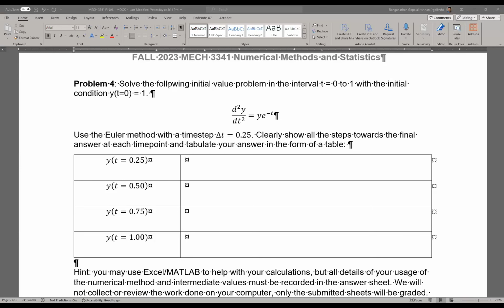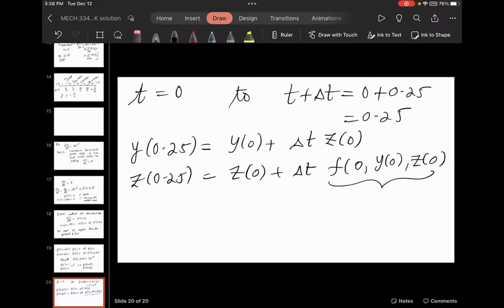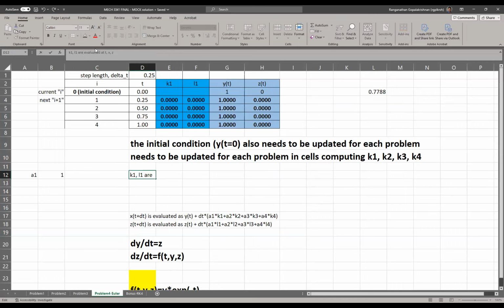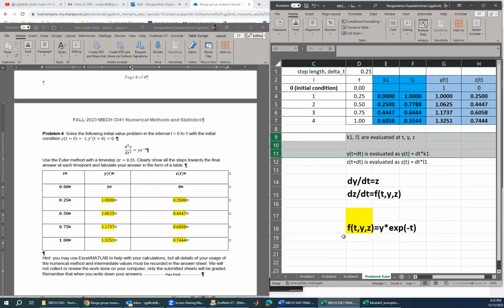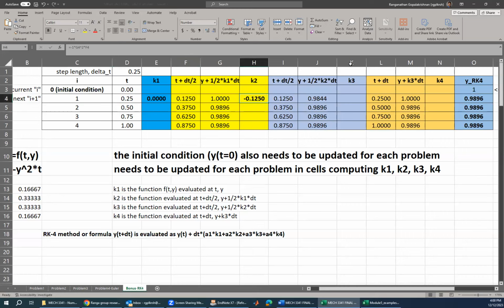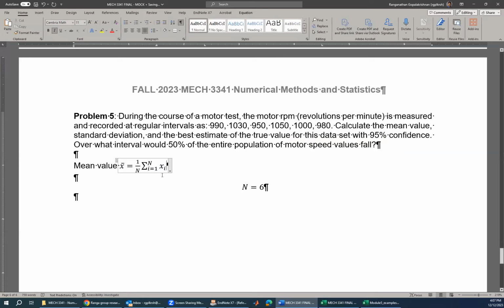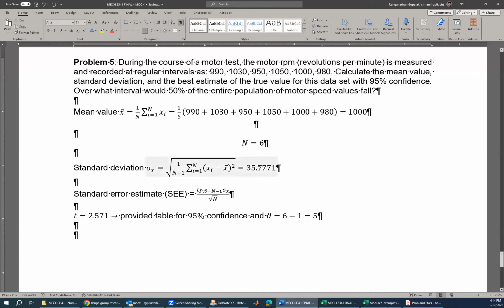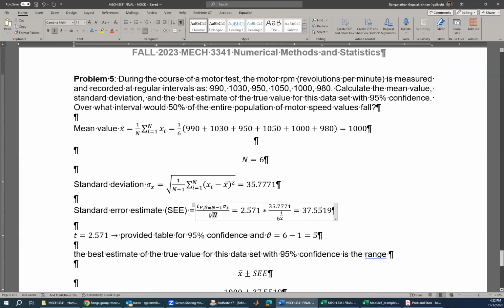MECH 3341: 12/12/2023 Study session 2